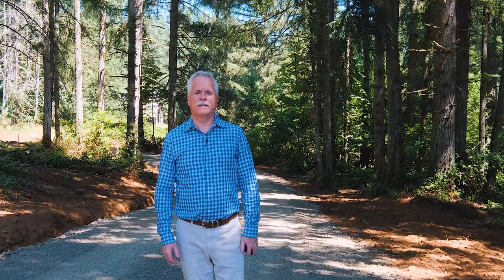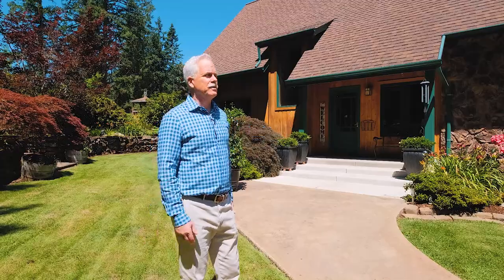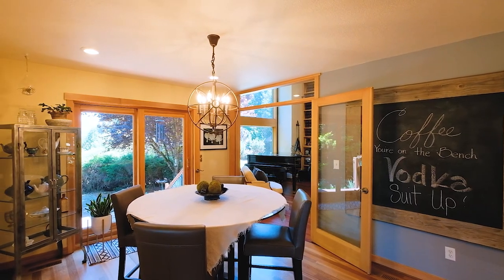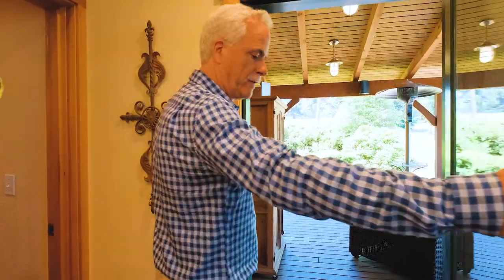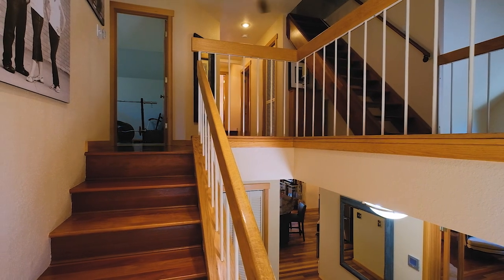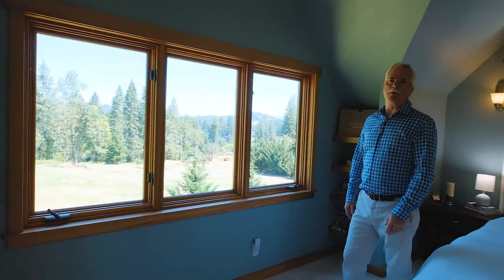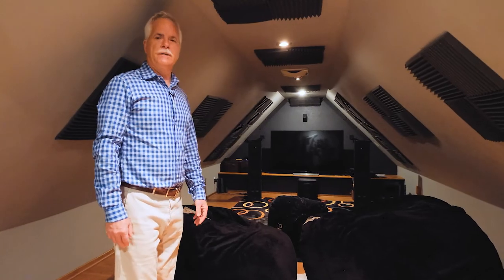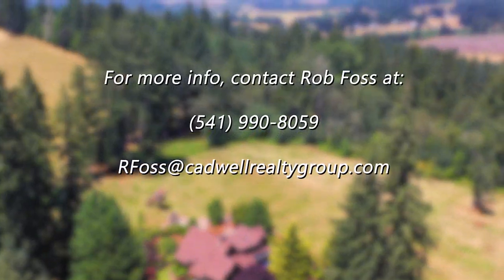25668 Rice Rd Sweet Home Oregon AGT October Update